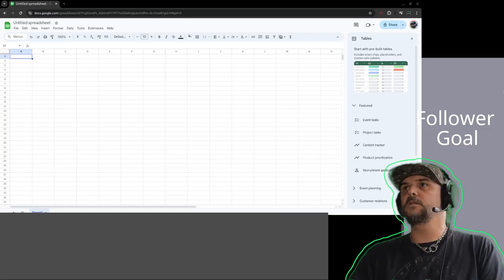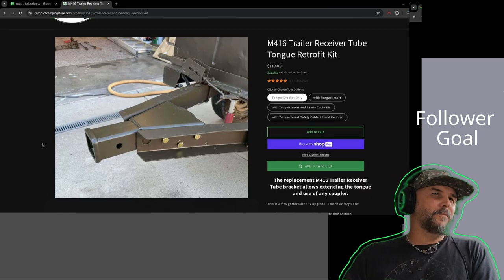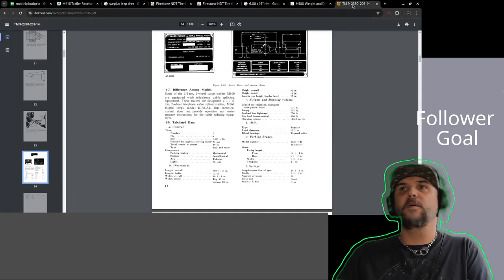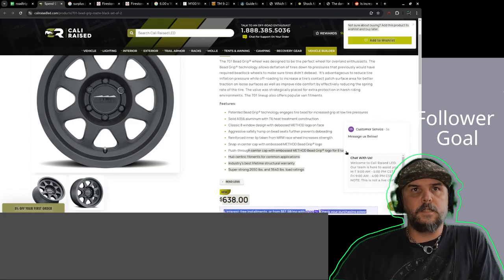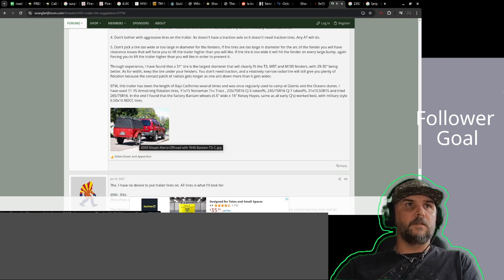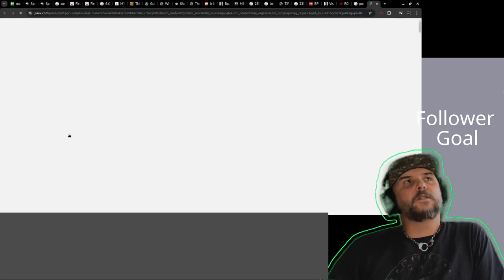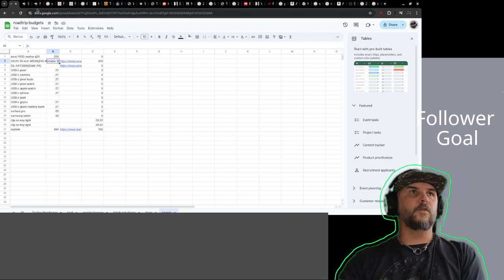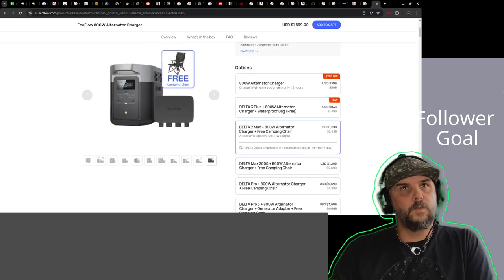Road trip planning - budgeting a camping trailer build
Putting together data i'm collecting to budget out and built an overland trailer for a potential future adventure, based off of a surplus m100 jeep trailer I was gifted from my uncle.

My goal is to stuff as much into it, without modifying it physically too much more than has already been done. This week I'm collecting numbers and data.

If there is interest I am planning on recording and/or streaming actually working on it, and hopefully sharing the upcoming adventure.